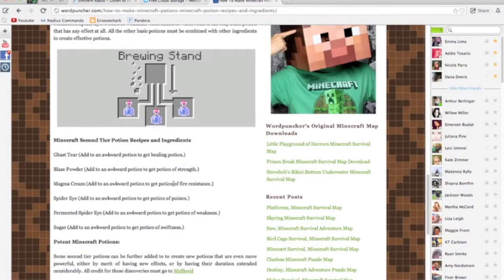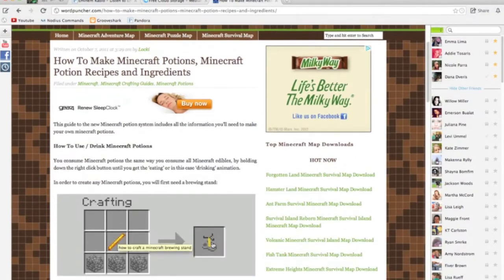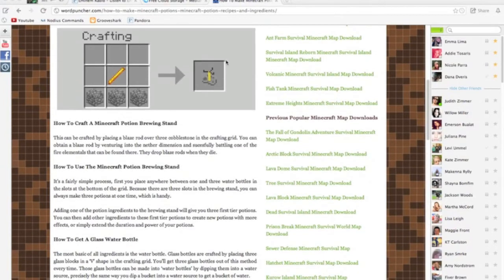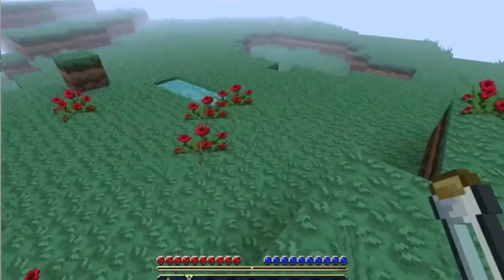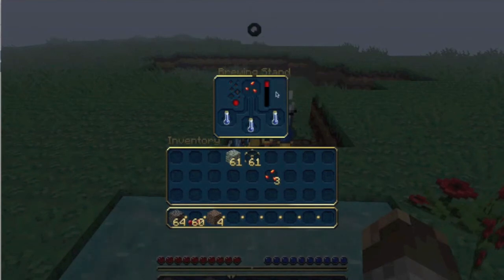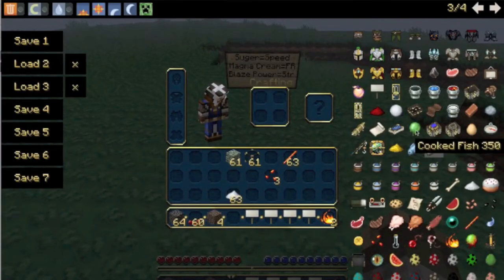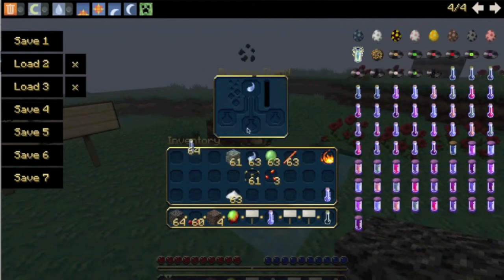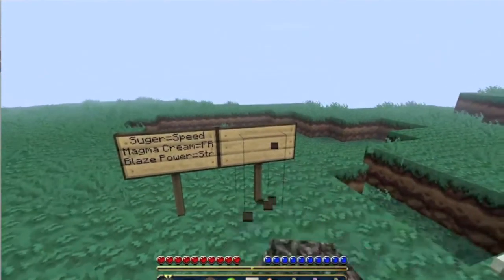Minecraft Potion Brewing Tutorial: The Basics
In this video, I show you the brewing aspect of Minecraft, and how to do it. Here are the main brewing combinations, other combinations and more detailed information can be found
Here are the main brewing combinations I showed you in this video:

Water Bottle + Netherwart = Awkward Potion

Magma Cream + Awkward Potion = Fire Resistance Potion

Ghast Tear + Awkward Potion = Health Regeneration Potion

Sugar + Awkward Potion = Swiftness Potion

Blaze Powder + Awkward Potion = Strength Potion

Glistering Melon + Awkward Potion = Instant Health Potion